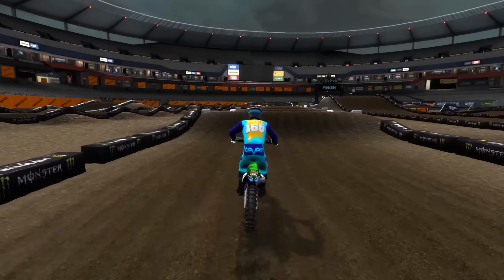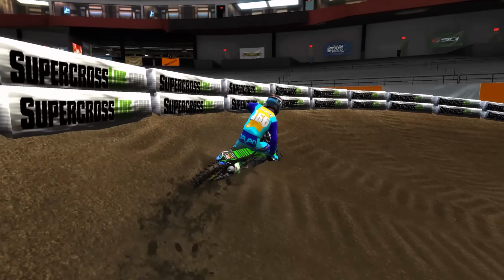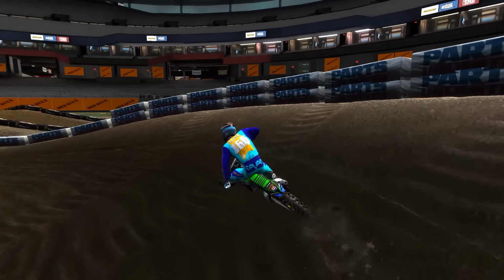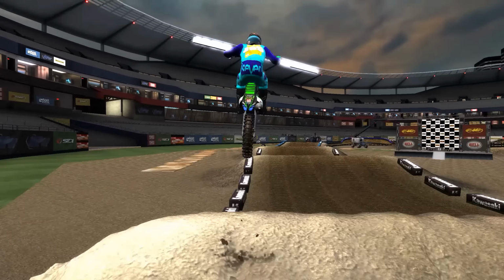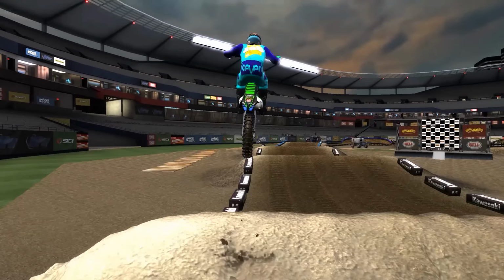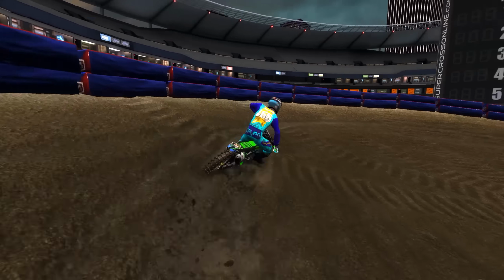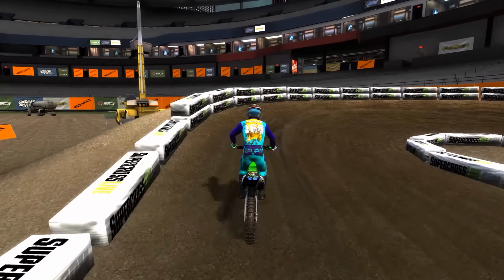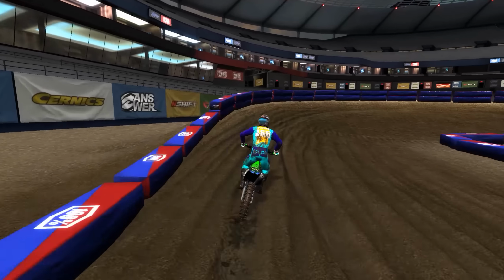MX vs ATV Reflex - 2017 San Diego supercross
Whats going on guys im back with another reflex video!

Today we got the 2017 san diego supercross by dark slides & MotoTank i know i always praise tracks but i really enjoy riding this one especially with my friends we had some crazy battles on this track and we couldn't stop playing it even when we said this was the last race it wasn't the last race haha very fun track and i hope you all enjoy the vid have a good one ill see you guys in the next one!

PC SPECS:

GPU: 980 ti G1

CPU: I7 4790k //cooled with H110i GT AIO water cooler

MOTHERBOARD: gigabyte z97 gaming 7

RAM: 16gb

MEMORY: Two 500GB SSD's & 3TB HARD DRIVE

POWER SUPPLY: EVGA SUPER NOVA NEX 750G

ps4, xbox one, PC , Walkthrough , Tylyn, Lucas OIl Pro Motocross Championship